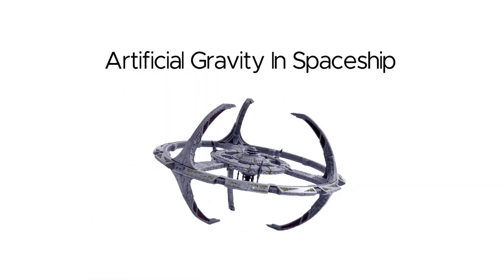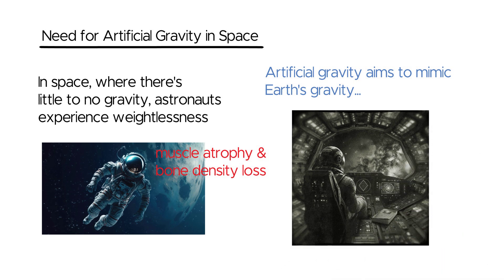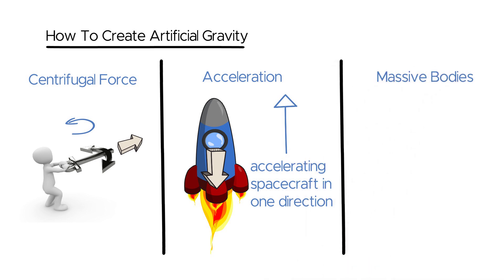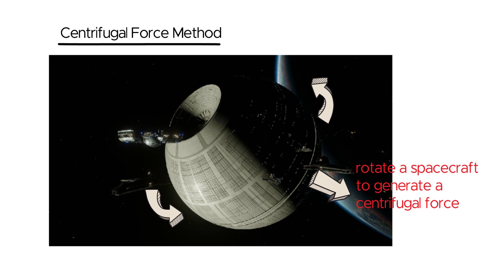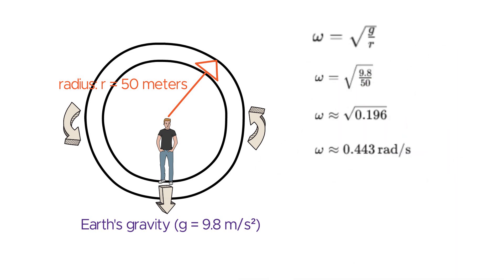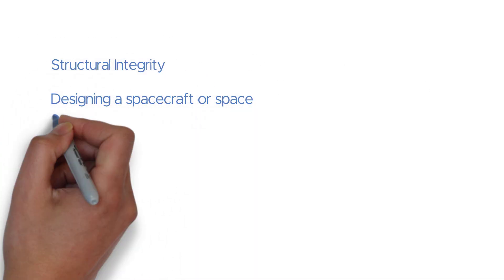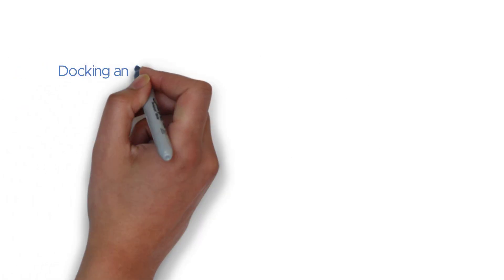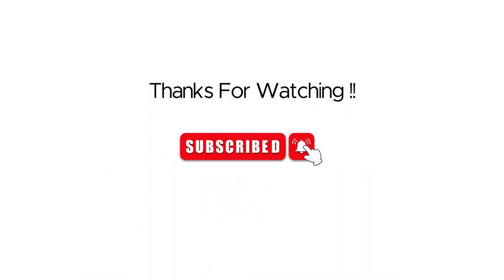Artificial Gravity In Space - How To Create It?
Understanding Gravity
Gravity is the force that pulls objects toward each other. On Earth, it's what keeps us grounded and gives weight to everything. This force arises from the mass of objects, with larger masses exerting a stronger gravitational pull.

Need for Artificial Gravity in Space
In space, where there's little to no gravity, astronauts experience weightlessness. While this can be exhilarating, prolonged weightlessness can have adverse effects on the human body, such as muscle atrophy and bone density loss. Artificial gravity aims to mimic Earth's gravity to counteract these effects, making long-duration space travel and habitation more feasible.

How To Create Artificial Gravity
There are a few methods which can help create artificial gravity in space.

Centrifugal Force
One of the most common methods for creating artificial gravity is by using centrifugal force. Imagine spinning something around on a string - the force you feel pulling outward is centrifugal force. Similarly, by rotating a spacecraft or space station, centrifugal force can mimic gravity.

Acceleration
Another approach is to use constant acceleration to simulate gravity. This method involves continuously accelerating the spacecraft in one direction, creating a sensation of gravity due to inertia.

Massive Bodies
Utilizing the gravitational force of massive celestial bodies like planets or moons is a passive way to achieve artificial gravity. By orbiting these bodies, spacecraft can experience a gravitational pull similar to that on Earth.

Let's delve deeper into the centrifugal force method, as it's one of the most feasible and commonly proposed methods for creating artificial gravity.

Basic Principle
The basic principle behind the centrifugal force method is to rotate a spacecraft or space station to generate a centrifugal force that acts as gravity. The faster the rotation, the stronger the artificial gravity.

Calculating Centrifugal Force: The formula to calculate centrifugal force (Fc) is:

image.png

In this formula, g is the acceleration due to gravity. On earth, the value of g is 9.8 metre per second per second, ω is the angular velocity, which means how fast the object is rotating, and r is the distance from the center of rotation.

Let's say we want to create artificial gravity similar to Earth's gravity (9.8 m/s²) on a space station with a radius of 50 meters. We can calculate the required angular velocity using the formula.
image.png

So, the space station needs to rotate at approximately 0.443 radians per second to simulate Earth's gravity at a radius of 50 meters. 1 radian per second is roughly 57.296 degrees per second or 9.549 revolutions per minute.

While the centrifugal force method seems straightforward, there are several challenges and considerations we need to consider.

Coriolis Effect. Rapid rotation can induce the Coriolis effect, causing apparent forces that can affect motion and perception. Designing the rotating space station to minimize these effects is crucial for occupant comfort and safety.

Structural Integrity. Designing a spacecraft or space station capable of sustained rotation without compromising structural integrity is a significant engineering challenge. The structure must withstand the stresses of rotation while providing a stable and safe environment for occupants.

Energy Requirements. Rotating a large structure requires energy. The power needed to maintain rotation can be substantial, especially for long-duration missions. Finding efficient ways to generate and manage power is essential for the viability of artificial gravity systems.

Docking and Maneuvering. Docking and maneuvering spacecraft in a rotating environment present additional challenges. Designing docking mechanisms and navigation systems that can operate effectively in a rotating environment is essential for mission success.

In conclusion, creating artificial gravity in space is a complex yet achievable goal, and the centrifugal force method is one of the most promising approaches. As technology advances and our understanding of space exploration grows, we may develop even more innovative methods for simulating gravity in space.